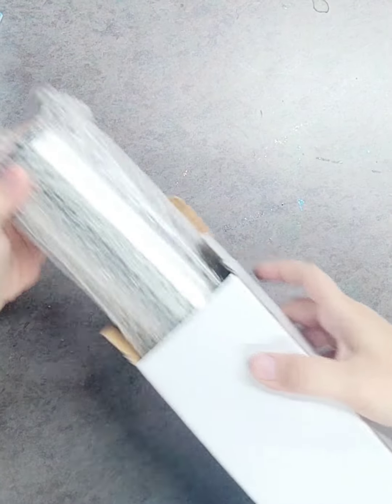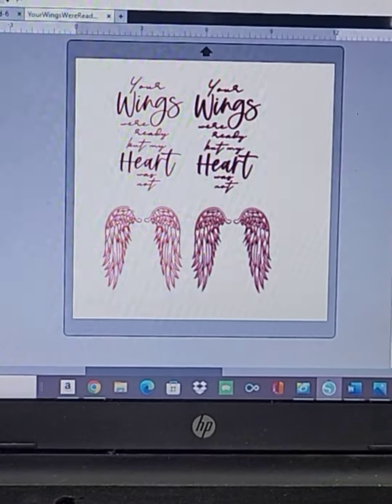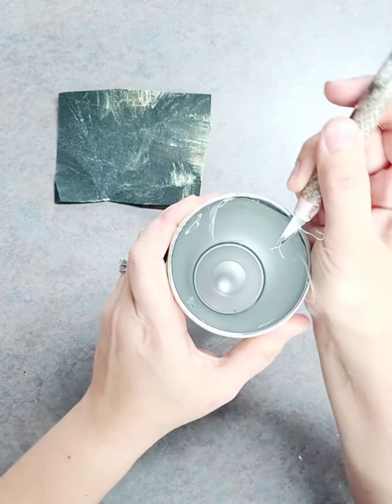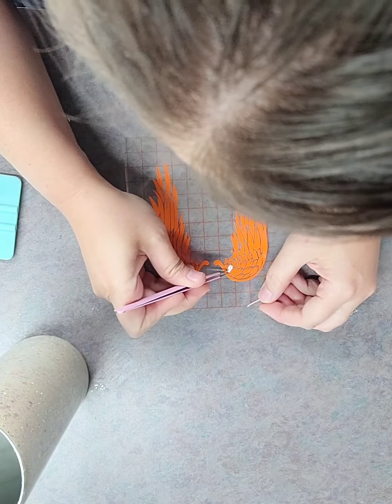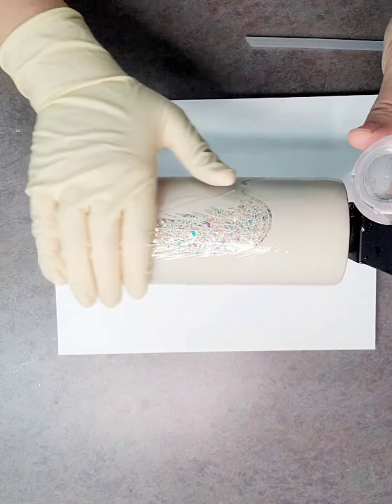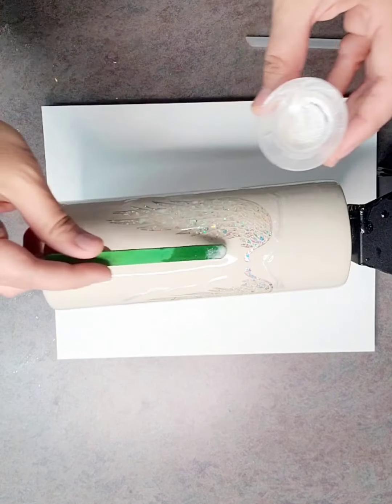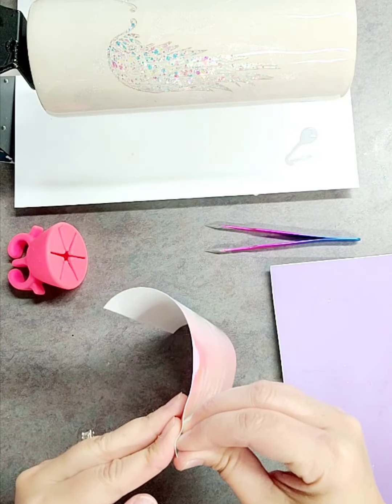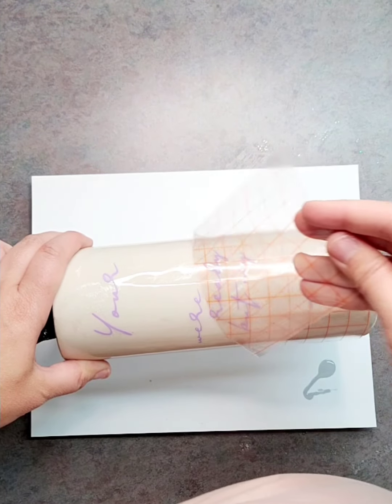Angel Wing Memorial tumbler with glitter wings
Happy Saturday! I hope everyone has a good week and excited for another tutorial. I have been wanting to create something like this for a while and I just decided to go for it and I will figure out the design as I go! I love how simple it came out, it's just how I pictured it.

For glitter, mica, molds, ready to ship tumblers and much more

Follow me on this crazy journey! You'll find all of my social media links here & don't forget to join us on Facebook at Karly's Kreations tumblers and more for sneak peeks on new products, group exclusive codes, giveaways and much more!

beacons.page/karlykskreations

To get a month of Creative Fabrica images, fonts and more for only $1 click here! I'm telling you guys it's SO worth it!

Tumbler
20oz skinny tumbler

Paint
White Spray Paint

Rust-Oleum Smokey Beige for top coat. I found this at my local Walmart

Mica ( All micas are in the sale section on my website)

Amazon link of the same vinyl

Purple Vinyl is from this packet

Epoxy ( CCDIY)

Cup attachment

Heat Gun

I am a participant in the Amazon Services LLC Associates Program, an affiliate advertising program designed to provide a means for me to earn fees by linking to Amazon.com and affiliated sites.